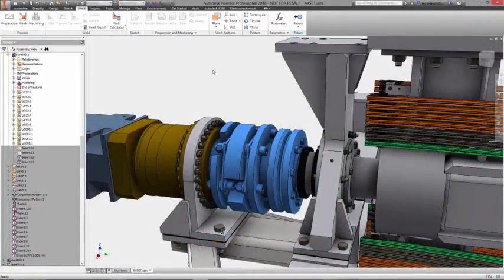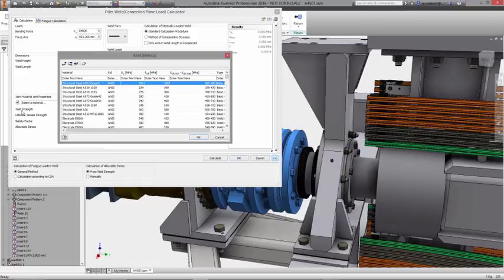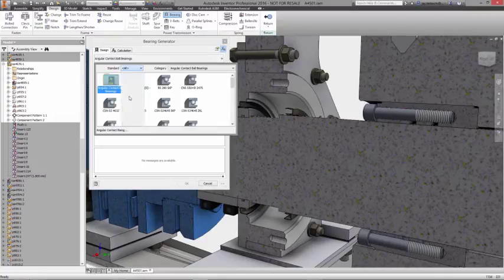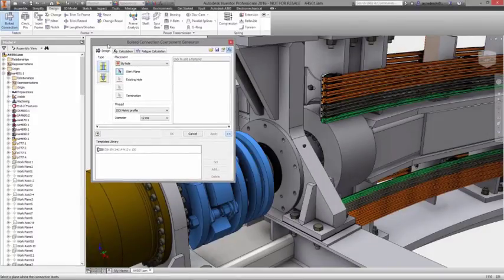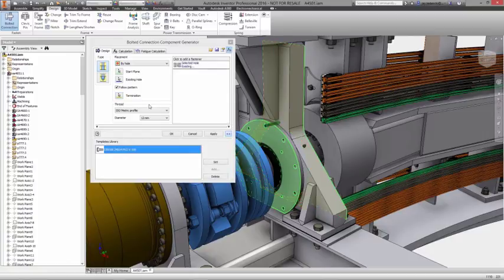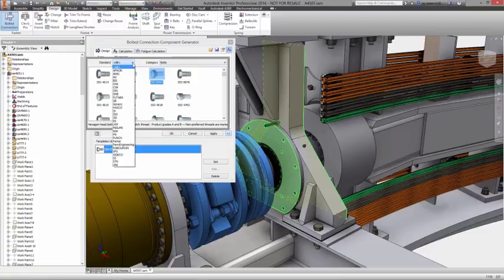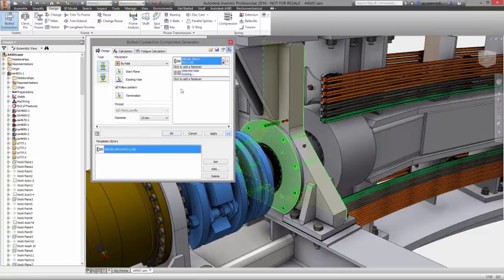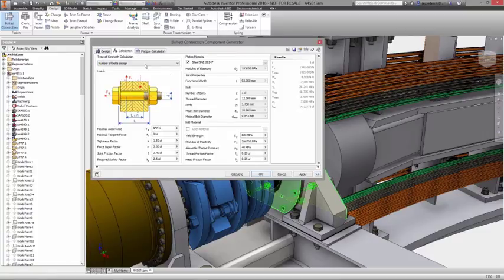Autodesk Inventor Professional - component generators calculators video